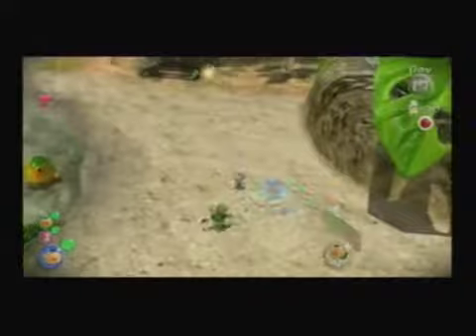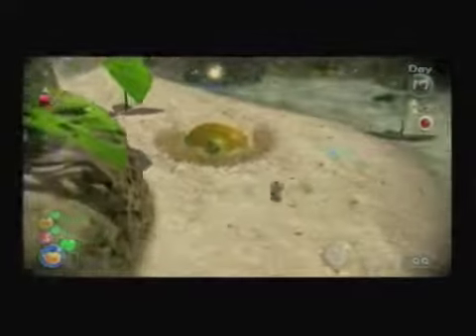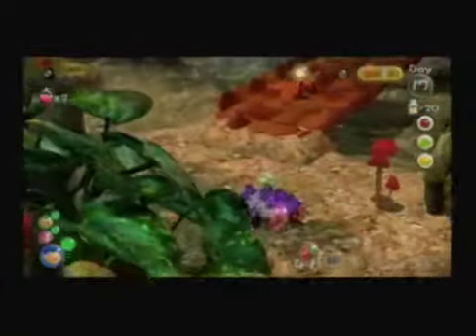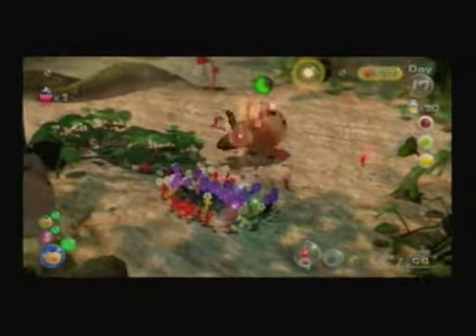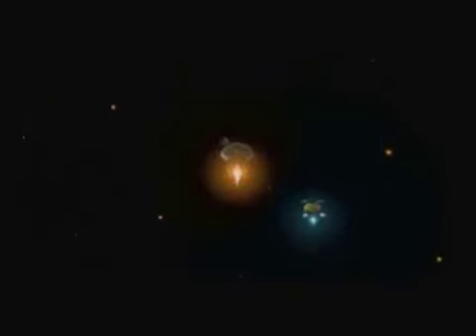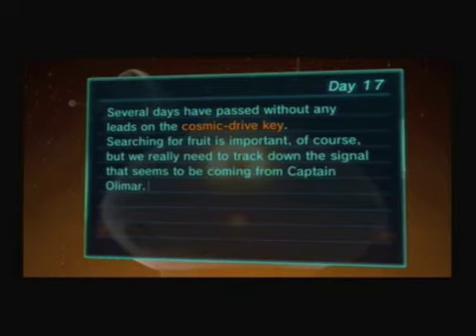Let's Play Pikmin 3 (Blind) Part 17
Episode 17: An Explosive Return! The All-Access Bomb Rocks!

Another good title would be "equal opportunity explosives."

Pikmin is property of Nintendo.
Environmental message is property of Birdemic's Viggo Mortenson.